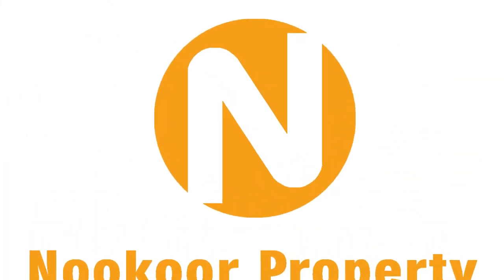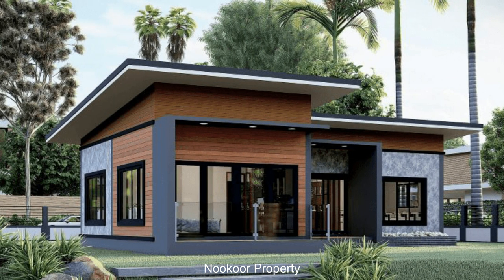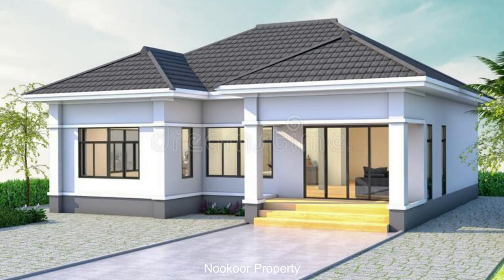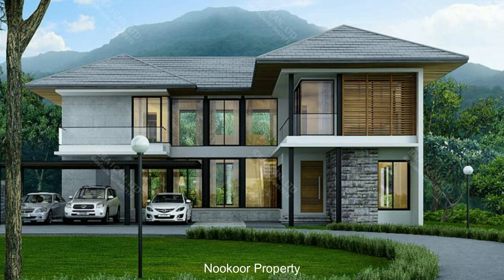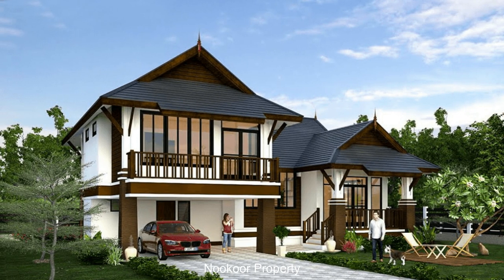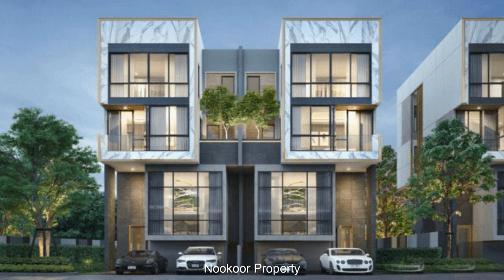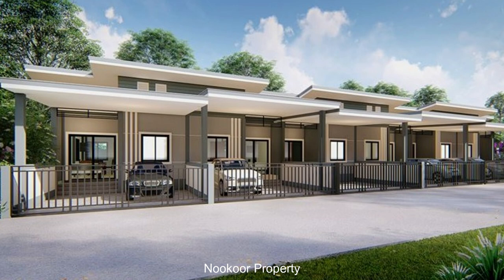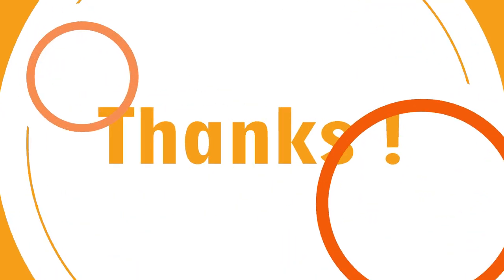More than 100 Popular house design in Thailand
So Please watch till the end to know a lot of house style in Thailand!